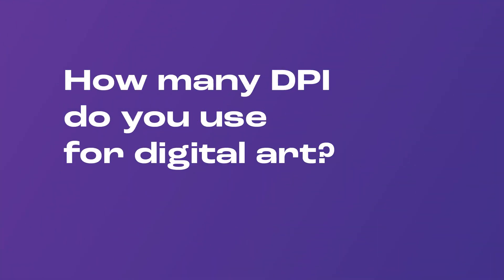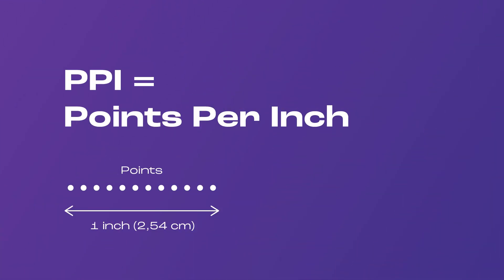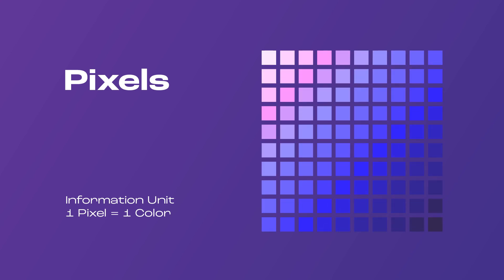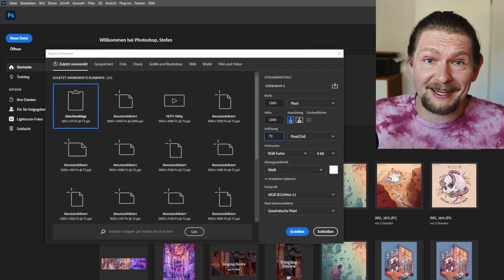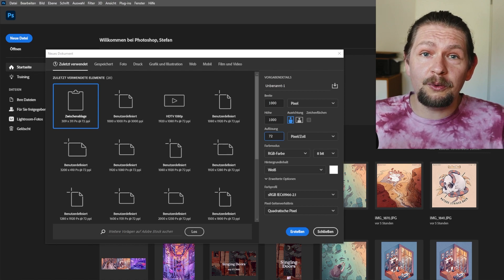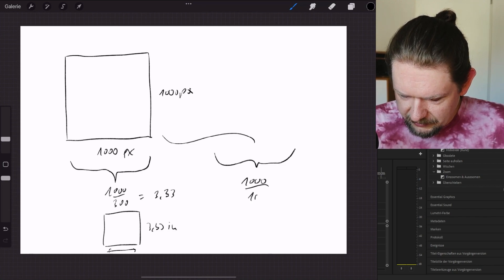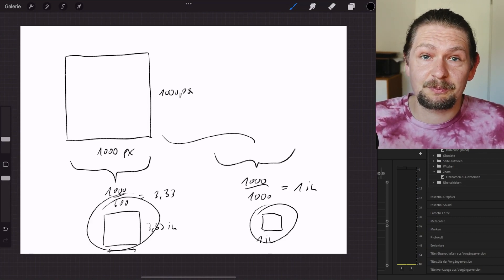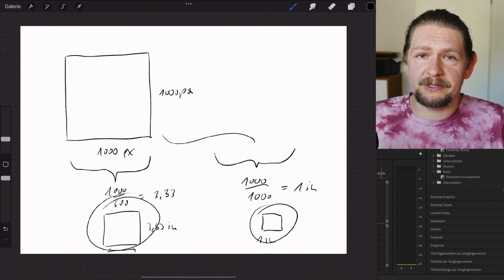Do you really need DPI or PPI? Setting up a canvas resolution the right way!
One question is hear a lot by digital artists is: "What are the best settings for my canvas, what resolution and DPI should I pick?". Let me answer this, and tell you what exactly PPI and DPI are, and if they really have an impact on the quality of your digital art or photos. I hope you find this helpful - let me know any questions you may have (I'm sure you have them 😜) in the comments! 🙌

Timestamps:

00:00 Intro
00:45 What does PPI mean, and what are Pixels?
01:41 Do PPI/DPI really impact the image quality?
05:58 The difference between PPI and DPI
07:31 Setting up a canvas with the correct size
10:18 The right canvas sizes for digital art